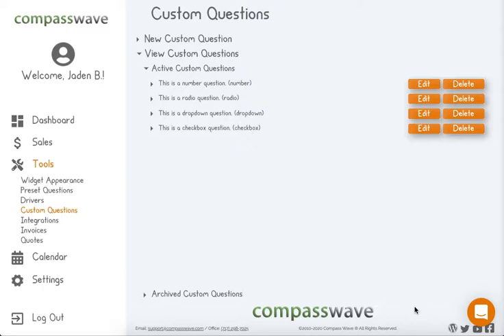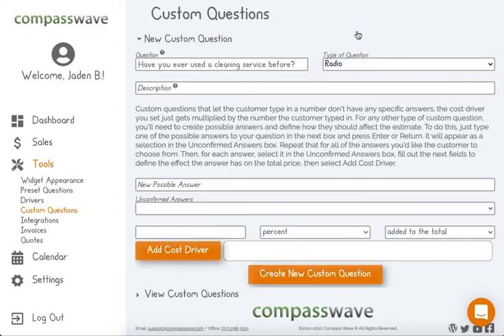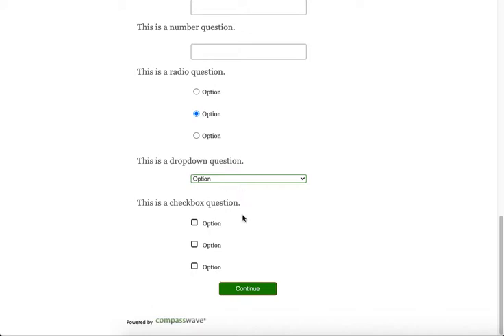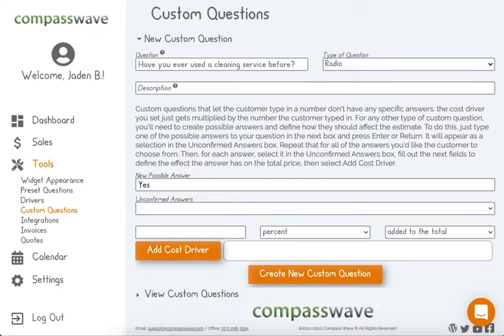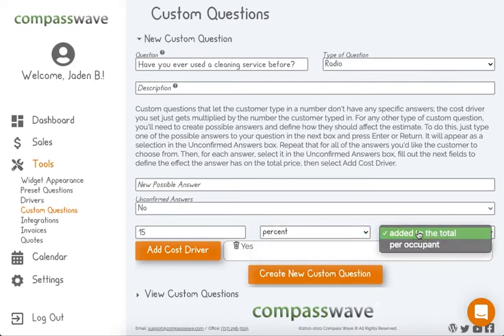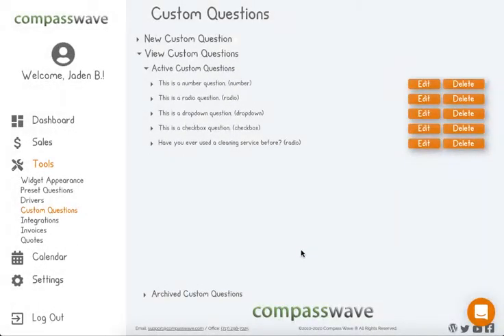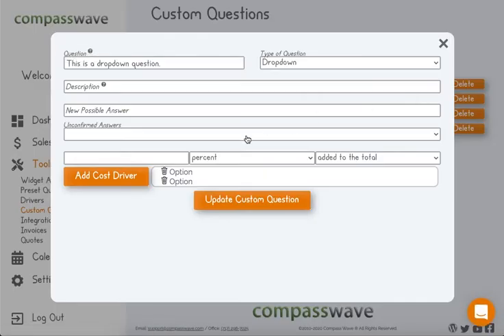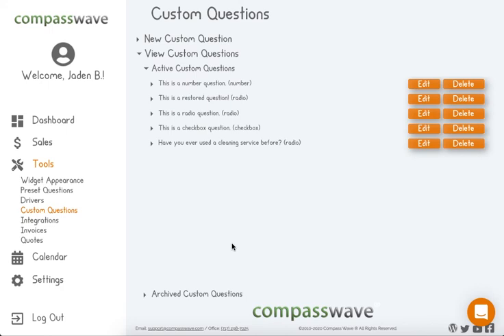How to setup Custom Questions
In this video we'll be demonstrating how to setup Custom Questions within Compass Wave. In our previous video we showed you how you can use preset questions to build your estimates. Our Custom Questions allow you to create your own questions and associate them with your custom pricing options. Our tool is flexible and allows for many types of question types (Radio button, Drop Down, Text Input, and more).